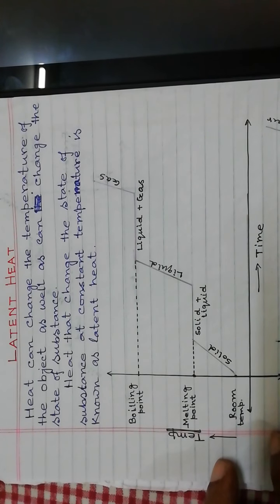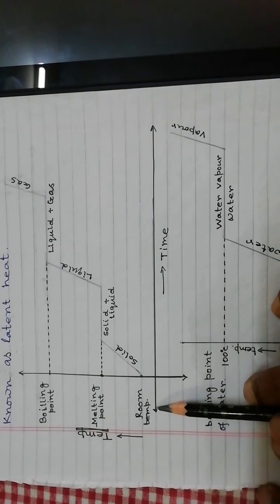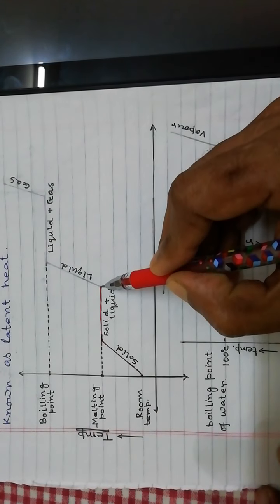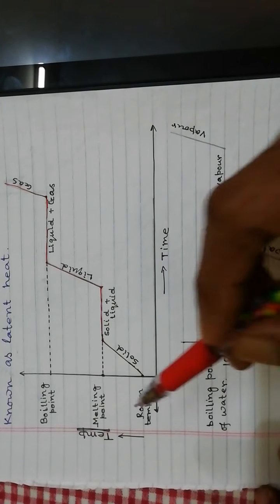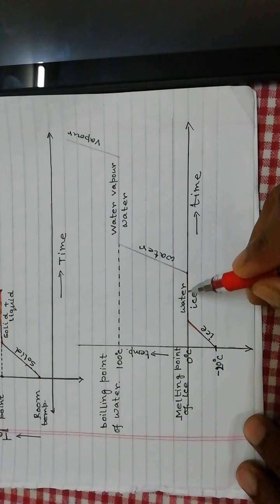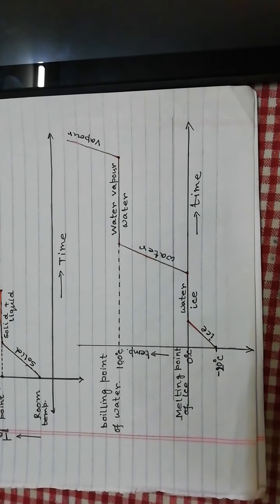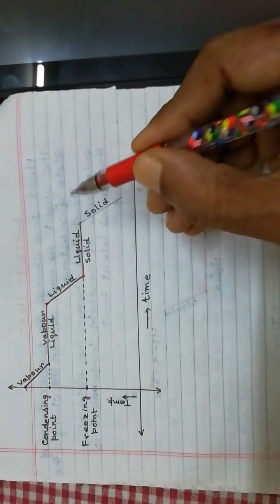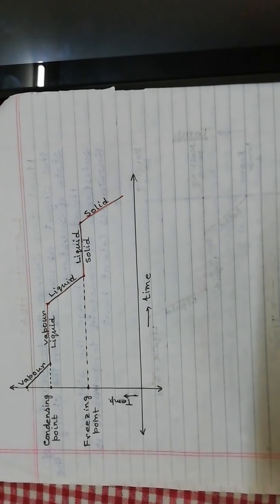Latent heat (graphical representation)